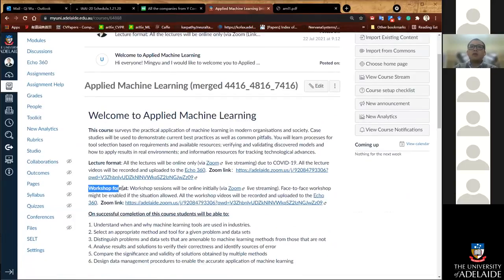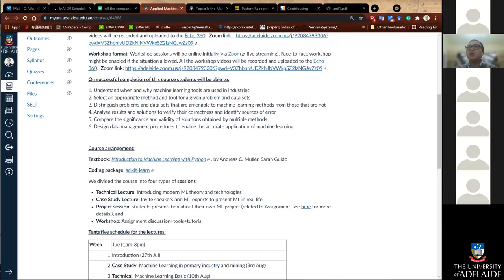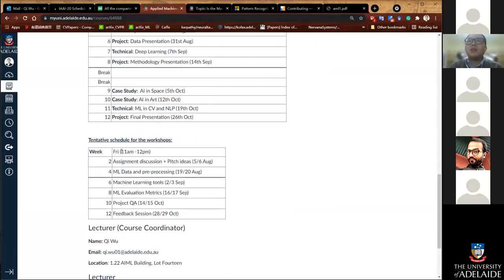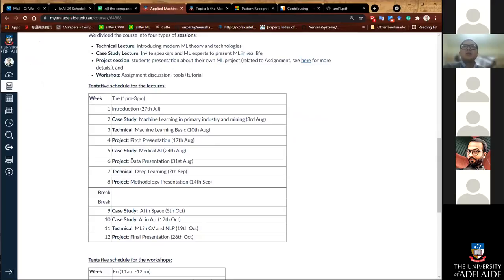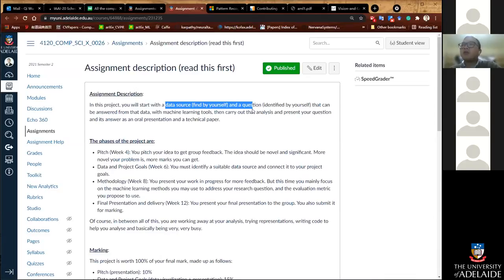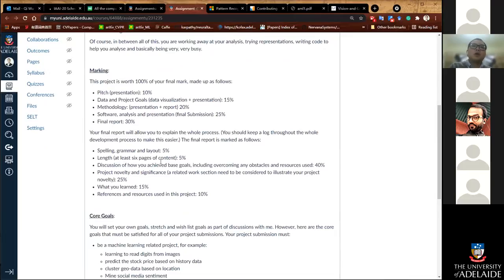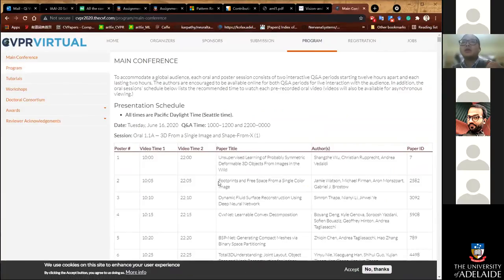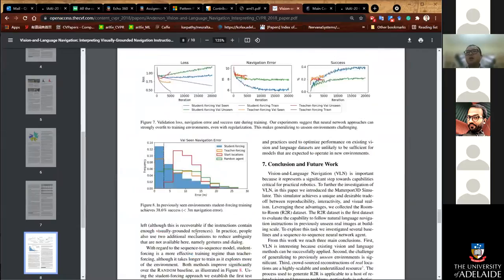Applied Machine Learning 2021 07 07 27 b